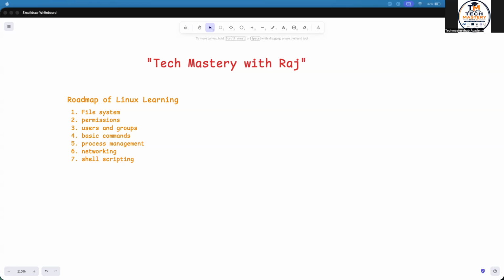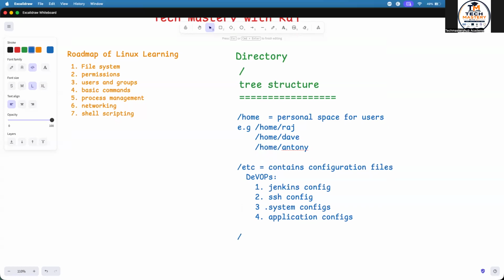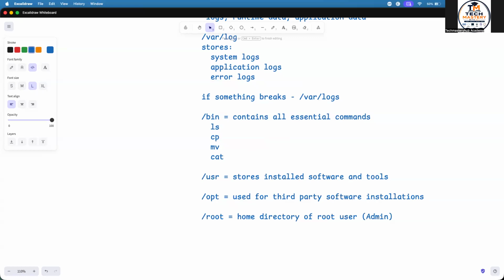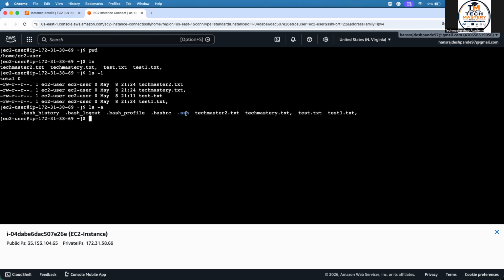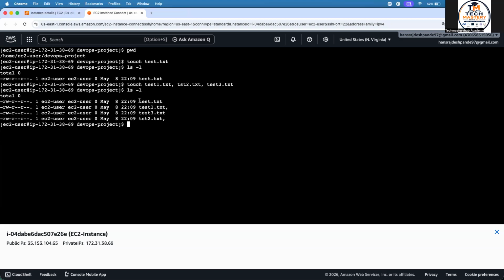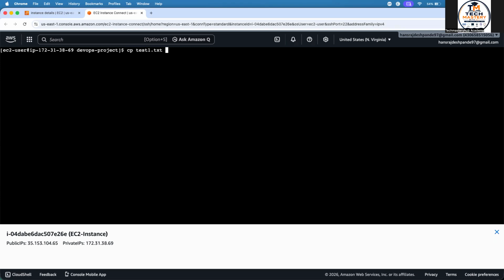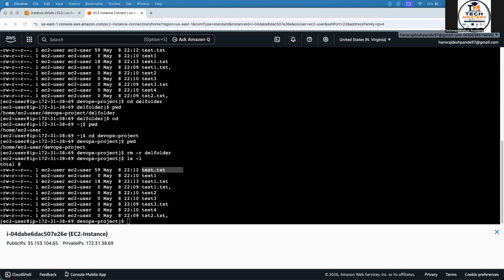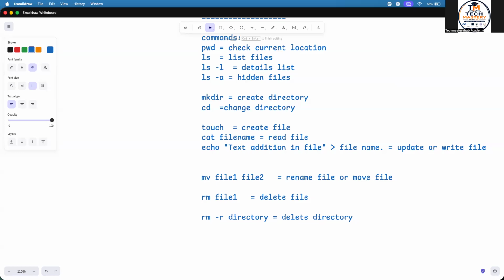Learn Linux File System & File Management | DevOps Beginner to Advanced Series | Hands-on Practice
Linux File Management for DevOps Engineers | Directory Structure & Hands-on Practice
In this video, we continue our DevOps Beginner to Advanced series on the channel Tech Mastery with Raj.
This is the 5th video in the series, and we are now starting one of the most important foundational topics for every DevOps Engineer:
📂 Linux File Management & Directory Structure
If you want to become a DevOps Engineer, you must be strong in Linux basics because:
👉 Every server runs on Linux
👉 Every deployment involves file handling
👉 Every CI/CD pipeline uses file and directory operations
👉 Logs, configurations, scripts — everything is managed in Linux filesystem

⏱️ Timestamps:
0:00 Introduction
2:00 What is Linux Directory Structure
5:30 Important Linux Directories (/etc, /var, /home, /bin, /root, /usr)
10:00 Linux File System Tree Concept
12:00 File Management Commands Introduction
13:00 mkdir (Create Directories)
15:00 touch (Create Files)
17:00 ls (List Files)
18:00 cat (View Files)
20:00 cp (Copy Files)
22:00 mv (Move & Rename Files)
24:00 rm (Delete Files & Folders)
26:00 DevOps Real-Time Use Cases
28:00 Summary

📌 What you will learn in this video:
✔ What is Linux directory structure
✔ How Linux file system is organized
✔ Important Linux directories every DevOps engineer must know
✔ Hands-on Linux commands:

cat → read files

mv → move/rename files

rm → delete files

✔ Real-world DevOps usage of file management
✔ How Linux file system is used in production environments

🎯 Why this video is important:
Linux is the backbone of DevOps.
Without understanding file management:
❌ You cannot manage servers
❌ You cannot debug applications
❌ You cannot handle deployments
❌ You cannot work with CI/CD pipelines effectively
This video builds the foundation layer of your DevOps journey before moving into:
👉 Permissions
👉 Shell scripting
👉 CI/CD pipelines
👉 Docker & Kubernetes

🚀 Next Video:
In the next video, we will learn:
👉 Linux File Permissions & Access Control (VERY IMPORTANT for DevOps)
We will understand:
chmod
chown
user permissions
security concepts in Linux

If you find this video helpful:
💬 Comment your doubts or next topics
Your support helps this channel grow and bring more structured DevOps learning content.